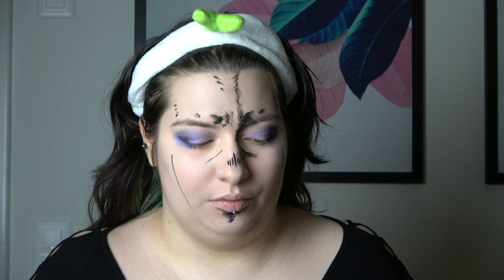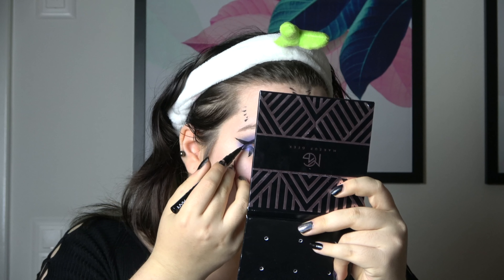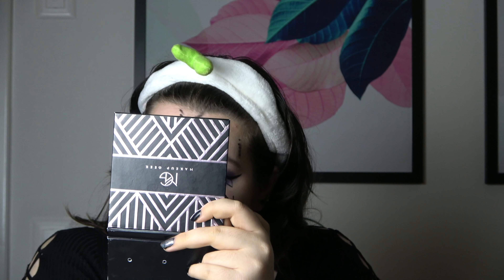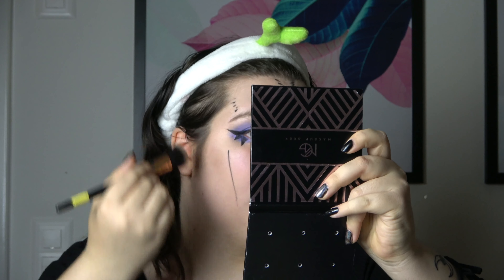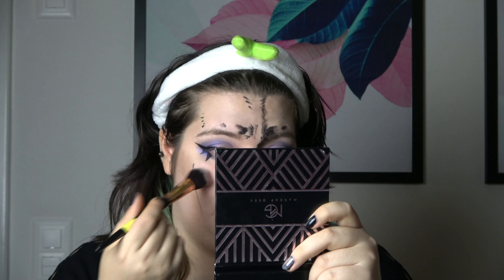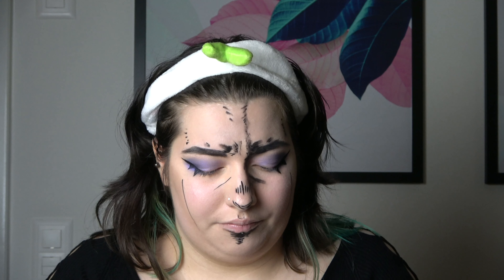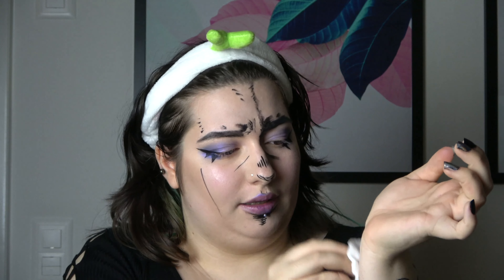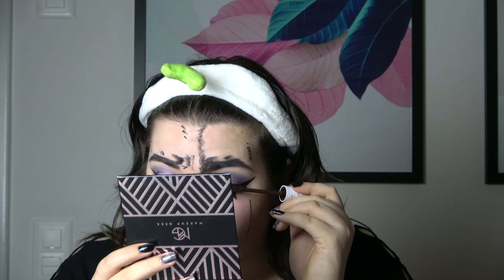Turning Into: Leone Abbacchio | Part 3 | Cosplaying with Gin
Hi folks! Finally, after a hot minute, here you go with a new video! I will show you how I get into cosplay for the character Leone Abbacchio of Jojo's Bizarre Adventure Part 5 (Vento Aureo / Golden Wind). This Video also launches a little series that I will do on here, called "Turning Into:..."! Hope you like it!

IG: gin_photography_ch (main) / thicc_jolyne (cosplay) / cherry_arts (art)